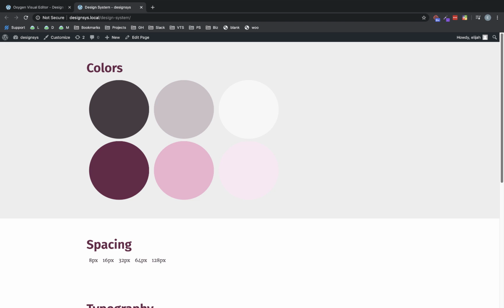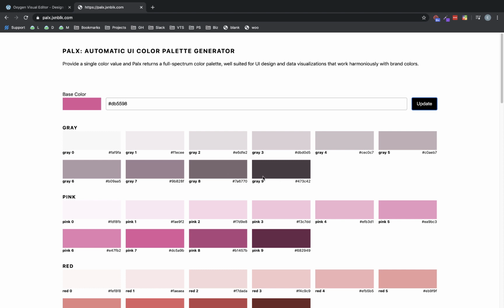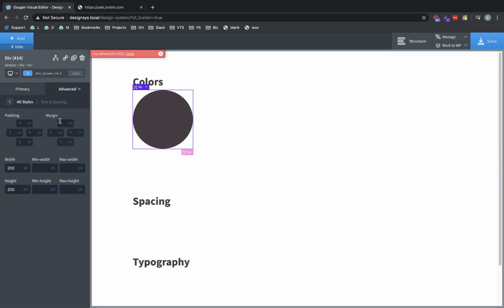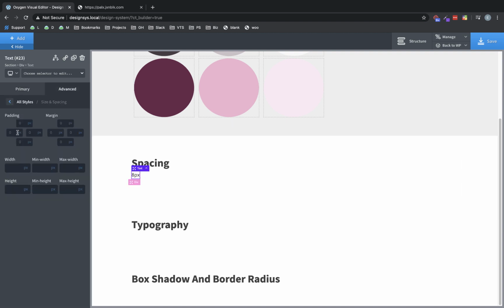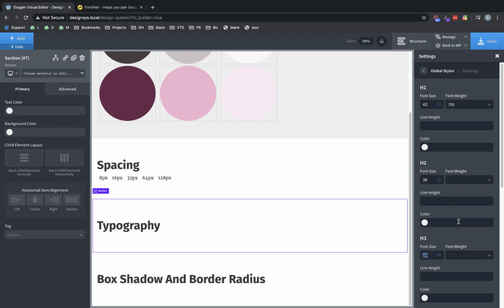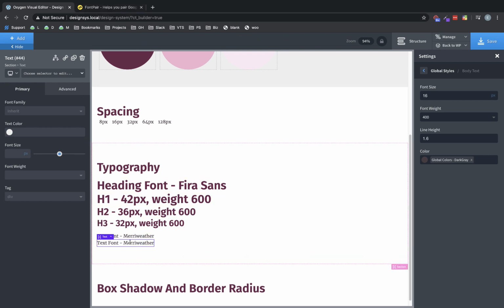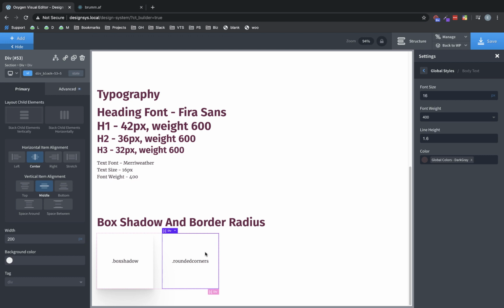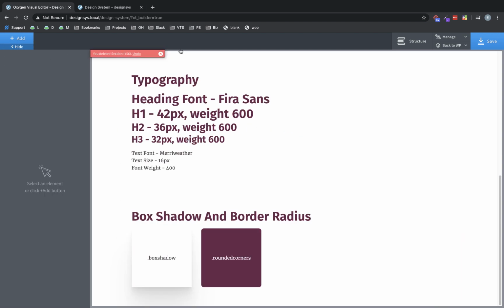How To Create A Design System For Oxygen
Consistency is key when designing your site. In this video, learn how to create a design system that can be used as a reference during your site build.

Color palette - Begin by selecting your color palette and adding them to Oxygen's Global Colors.

Spacing - Adjust the default Section padding and establish your padding increments.

Typography - Select your heading and body text fonts, and define them in Oxygen's Global settings. Adjust the font sizes, weights, line heights and colors.

Box shadow & border radius - Create classes for your box shadow and border radius so that they can easily be applied throughout your site using Oxygen's class system.